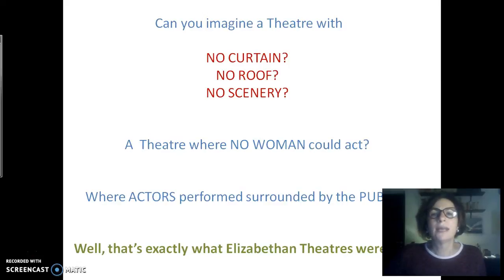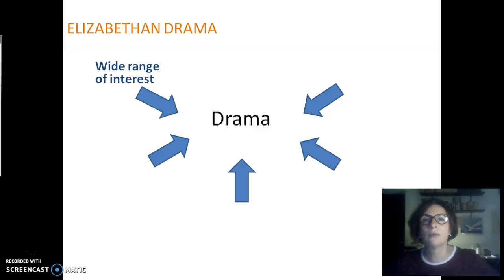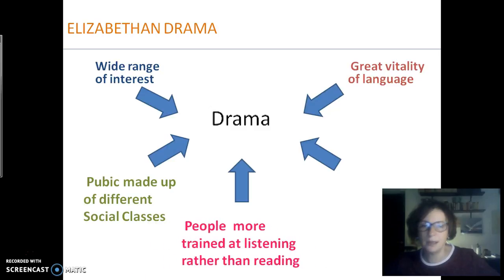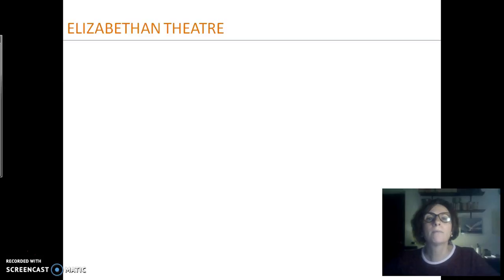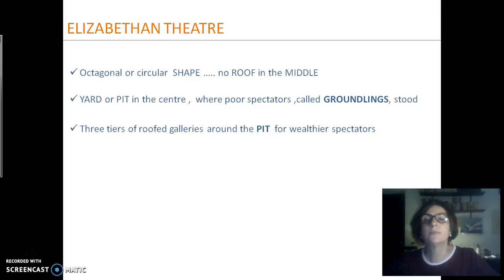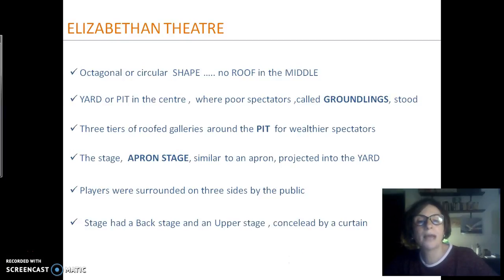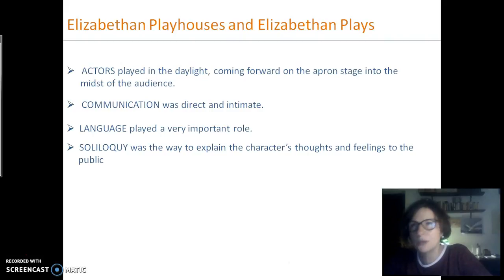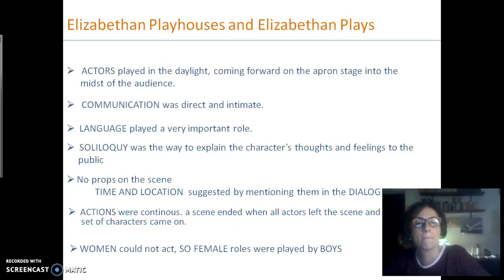videolesson1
Lesson on Elizabethan Theatre